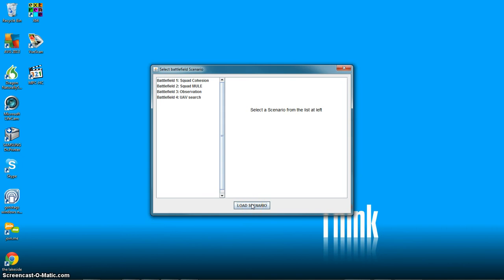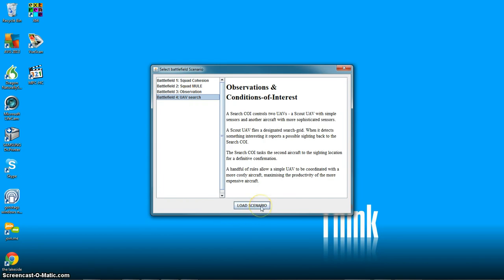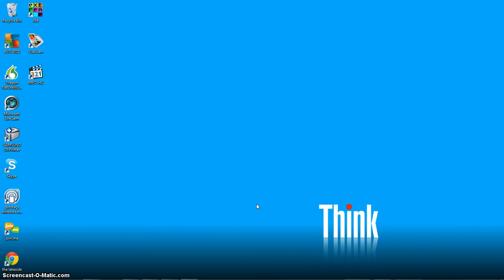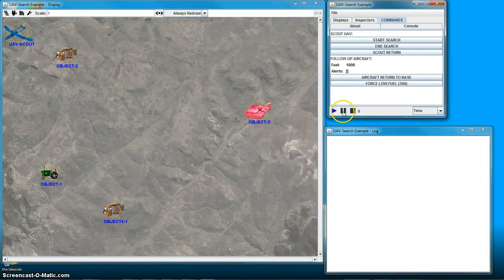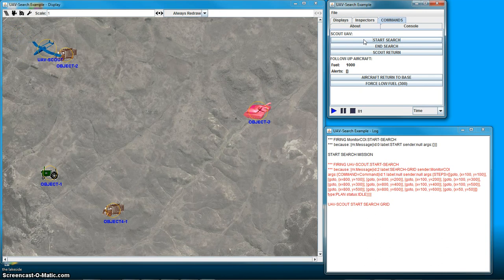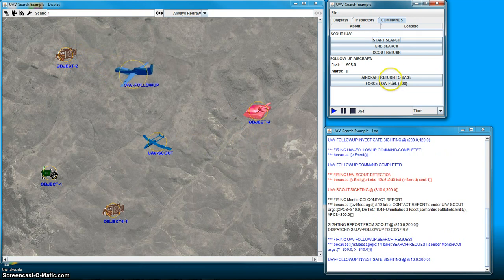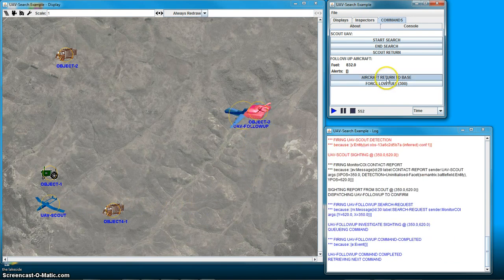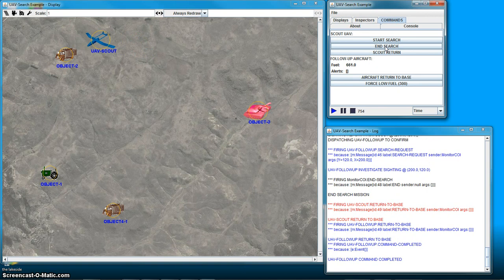SemanticFusion Multiple UAV task coordination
Semantrix proprietary SemanticFusion platform demo of fast and slow Agent controlled UAV's being coordinated by a third agent to scout an area and carry out detailed scans of any points of interest found.  Also demonstrates management of  low-fuel and other unscheduled events and subsequent UAV continuation of activities